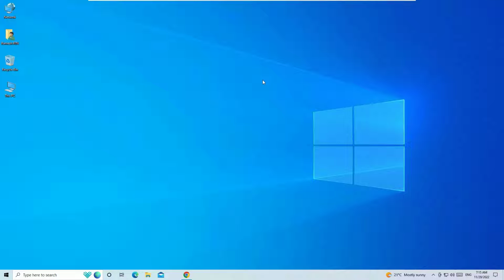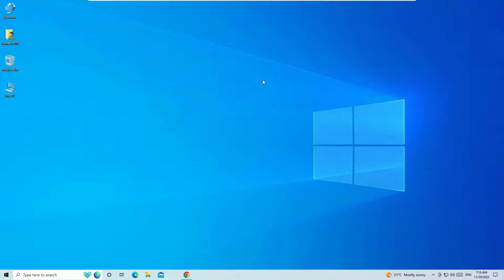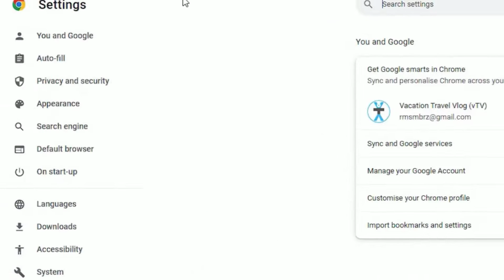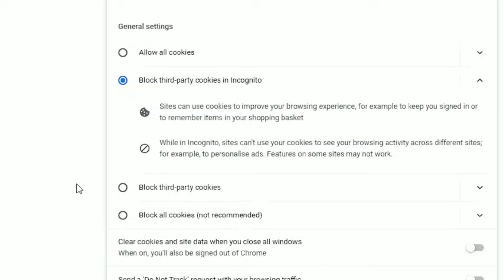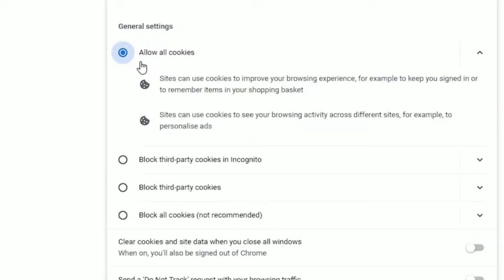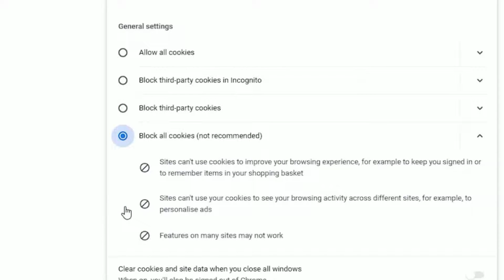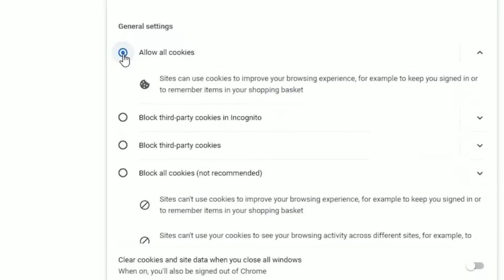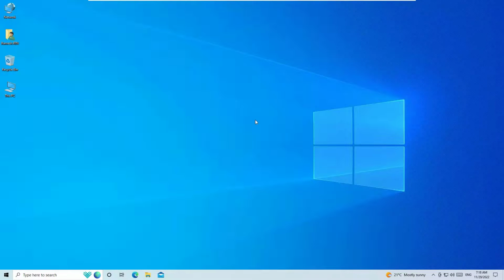How to Enable Cookies on Google Chrome Browser [2022]